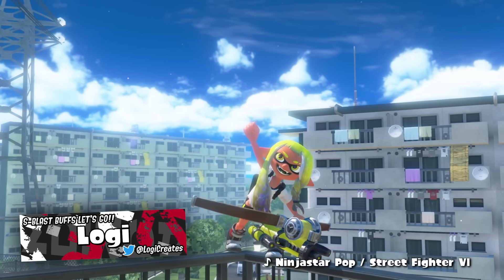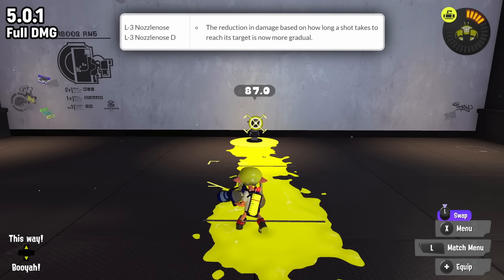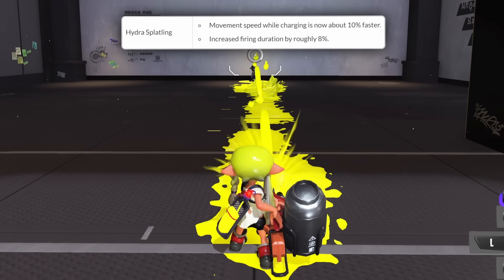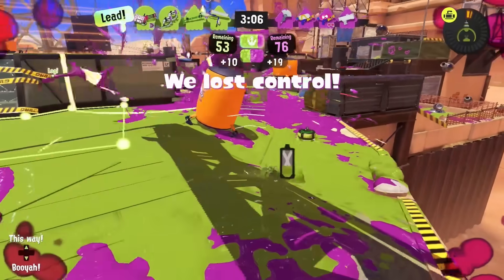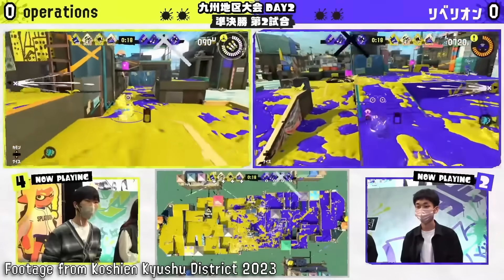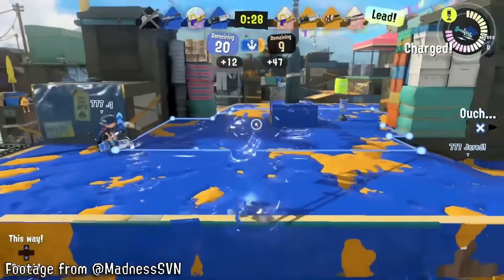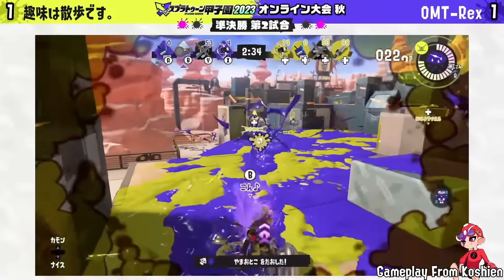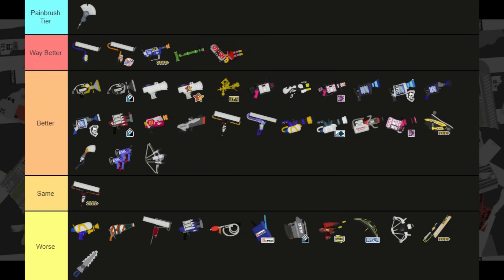INSANE Buffs But The Zooka Nerf...?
So we finally got version 5.1, a patch where the biggest hope was fixing Zooka. They may have dropped the ball on it...

Timestamps:
Main Weapons - 0:00
Subs And Specials - 2:45
Points For Special And Conclusion - 5:03
♪ The Reckless One / Sonic After the Sequel